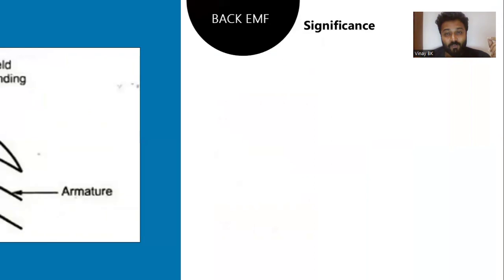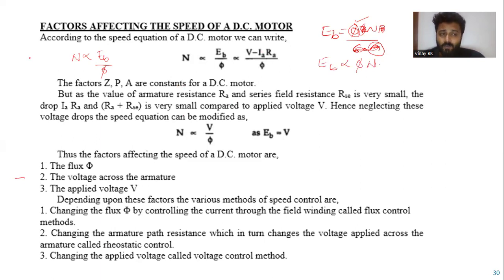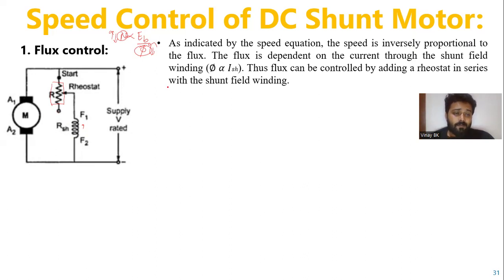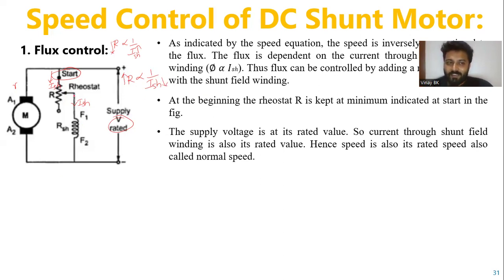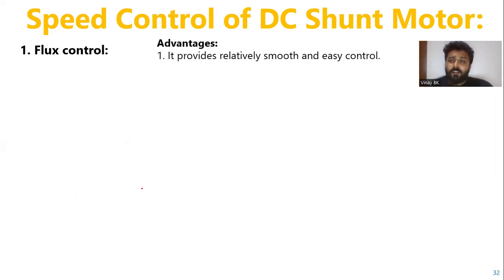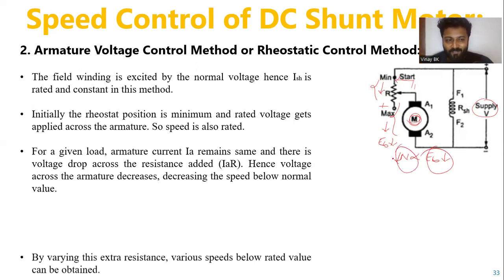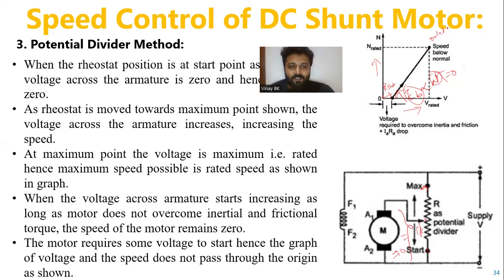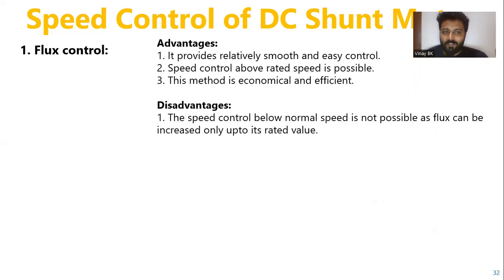Electric Motors - Module 1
Module 1- Speed control of DC shunt motor